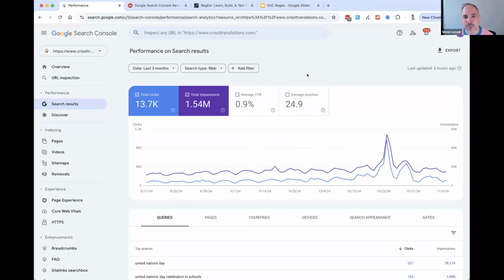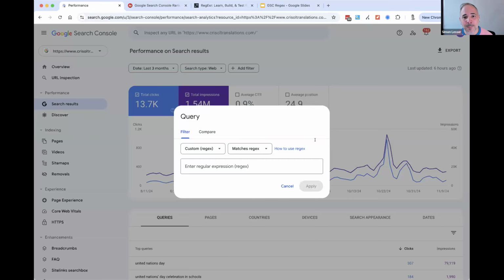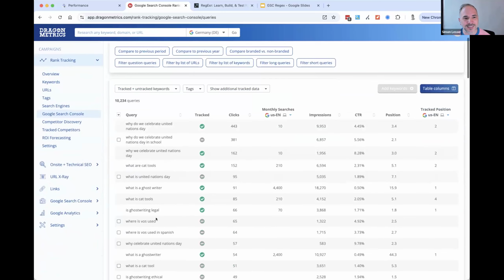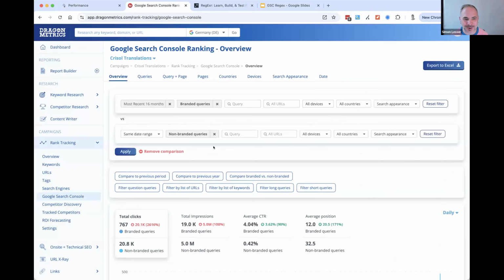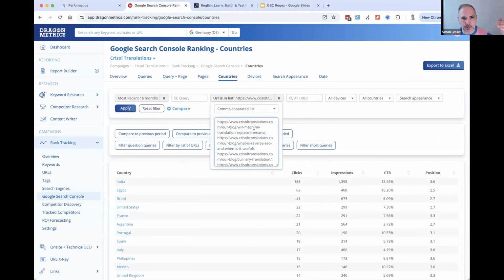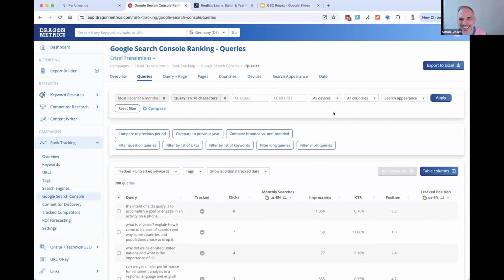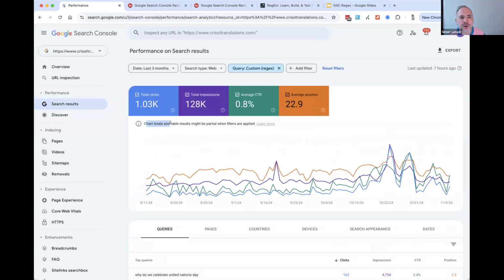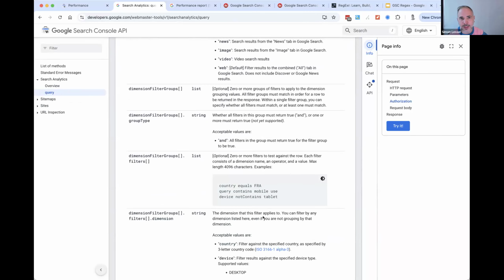Maximize you Google Search Console data with filtering and comparisons | Dragon Metrics Webinar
In this session, Dragon Metrics CEO, Simon Lesser deep-dives into Google Search Console data analysis to teach you his favourite filtering methods, a number of data comparison techniques, and how to correctly use RegEx in Google Search Console.